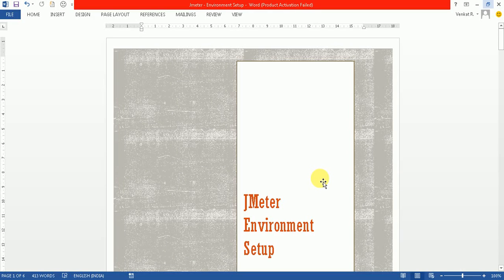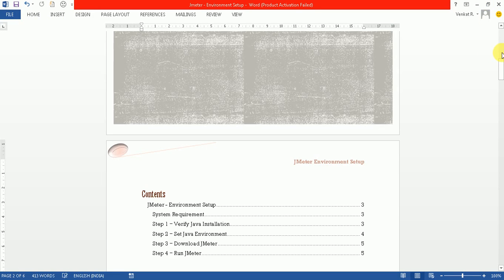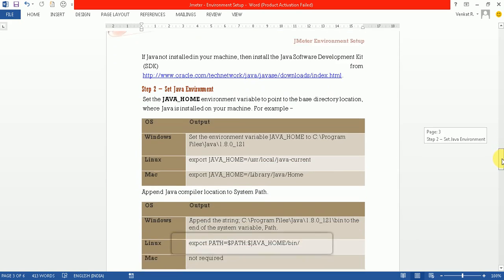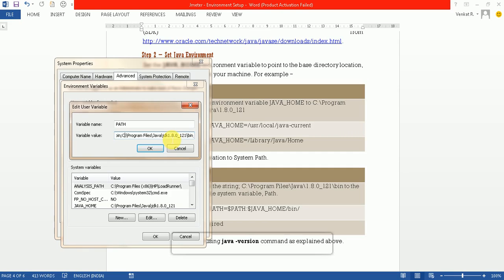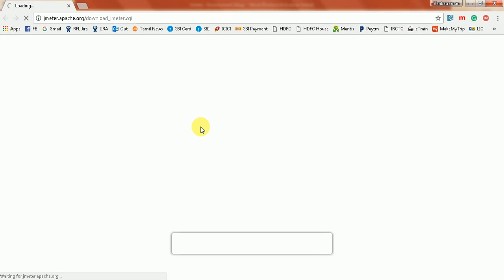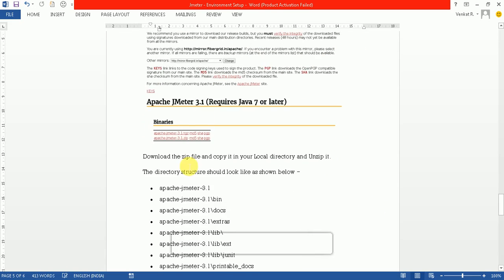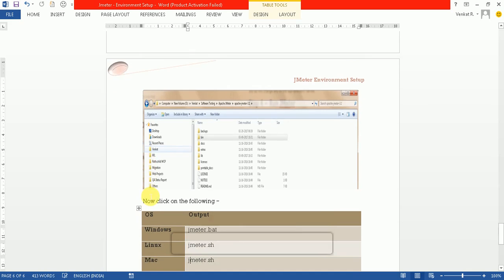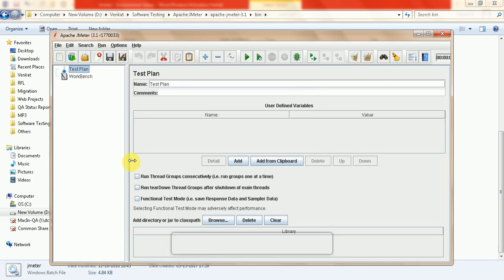Jmeter Beginner Tutorial - 1 -Jmeter Environment Setup (How to install Jmeter)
Jmeter Tutorials for beginner

Jmeter Beginner Tutorial - 1 - How to install Jmeter

Step 1 : Check java is installed on your system java -version

Step 3 : Unzip it and keep Jmeter folder at any of your work path

Step 4 : Start Jmeter Windows - jmeter/bin - jmeter.bat